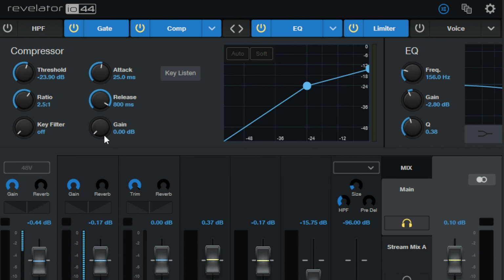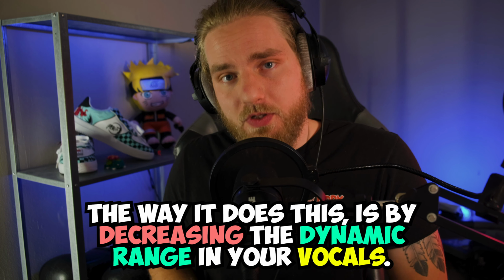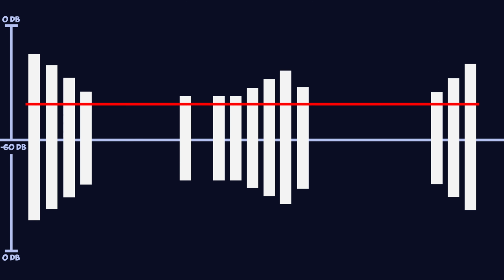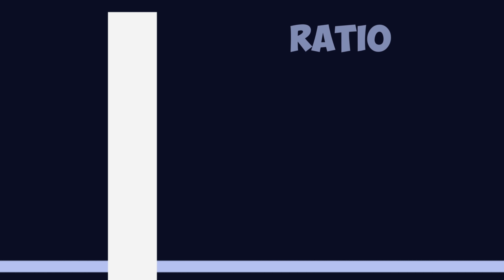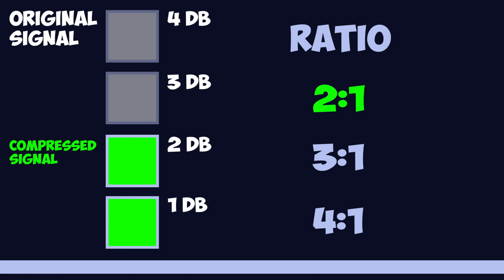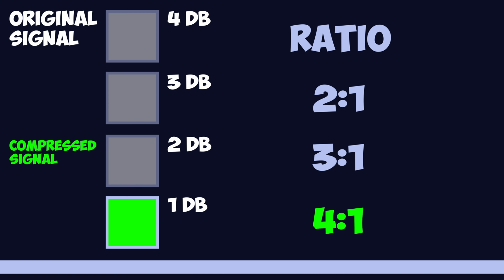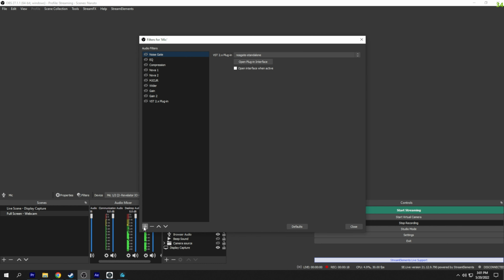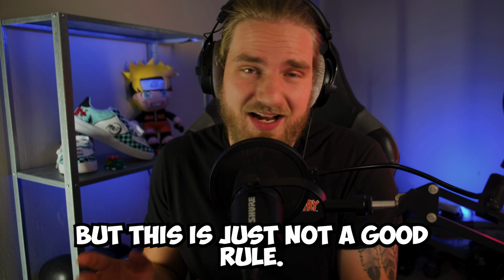3 Audio MISTAKES New Streamers Make!!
Audio for streaming can be overwhelming.. YouTubers and Twitch Streamers often give advice with good intention that is not productive advice for new streamers.. I have done this myself.. but, this video will cover 3 of the most common mistakes and misconceptions streamers have when they first start.

After this video you will know:
- How to position your microphone correctly
- How to mix your stream audio
- How to set compression for live streaming
- How audio compression works
- What the ratio setting does for compression